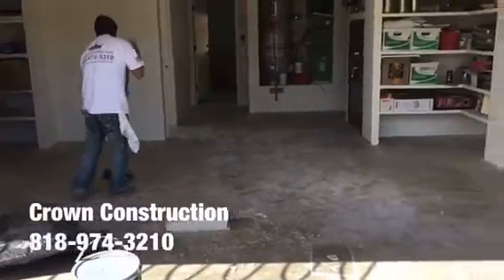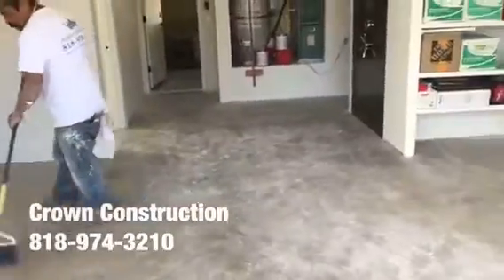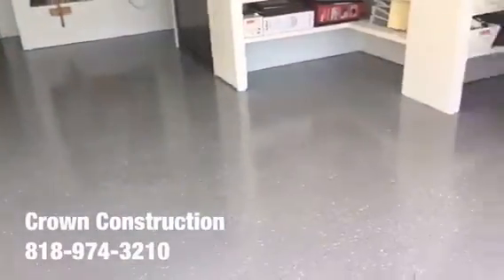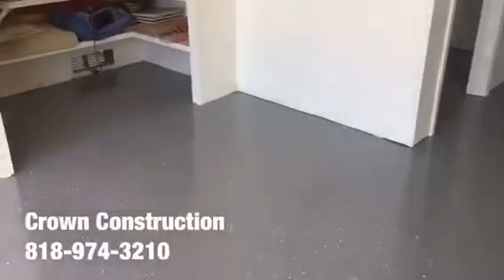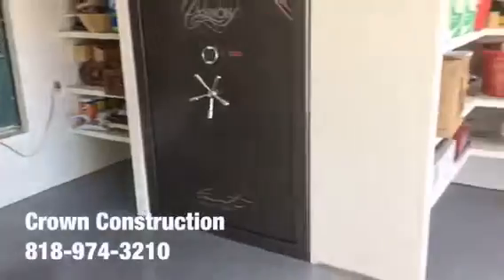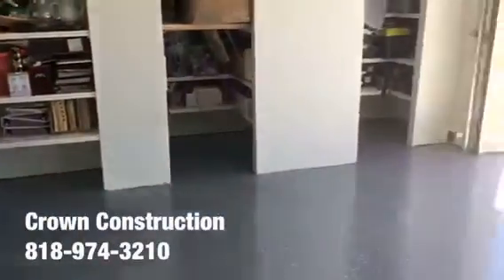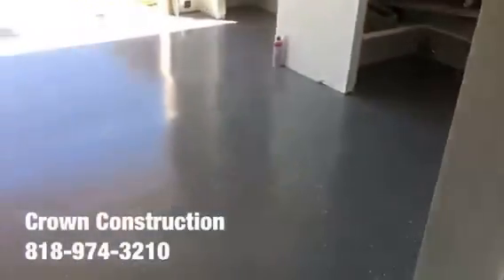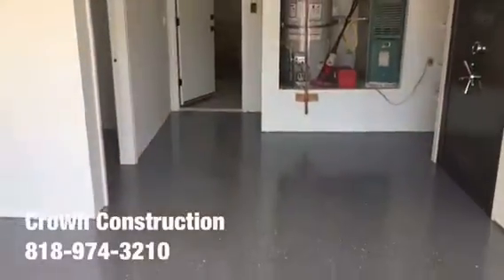Encino Epoxy Garage Floor by Crown Construction